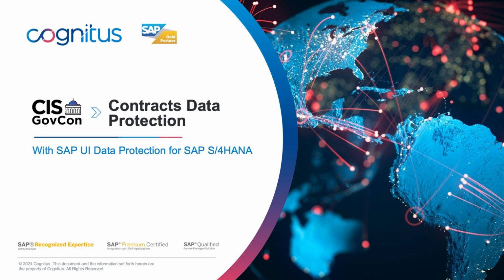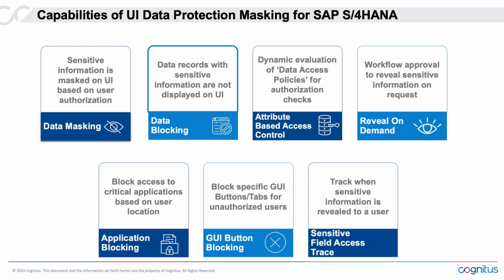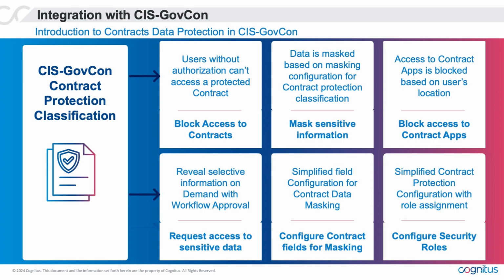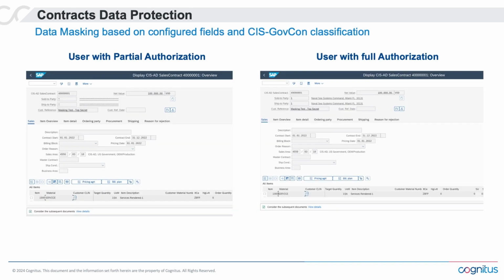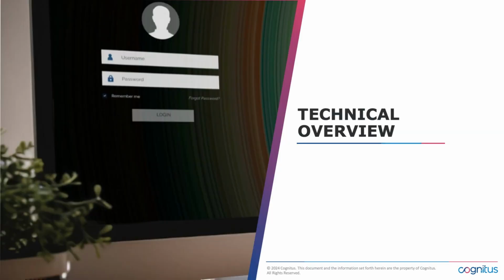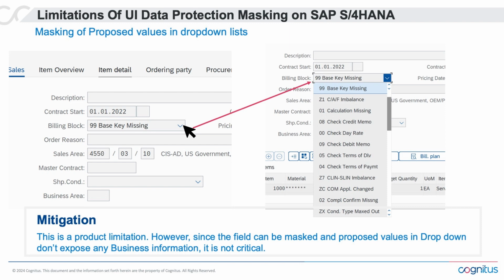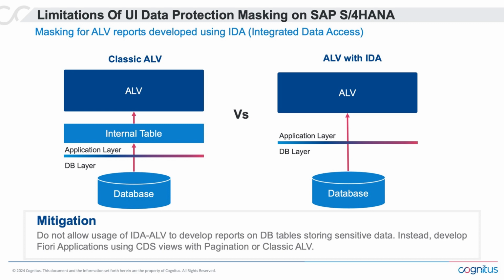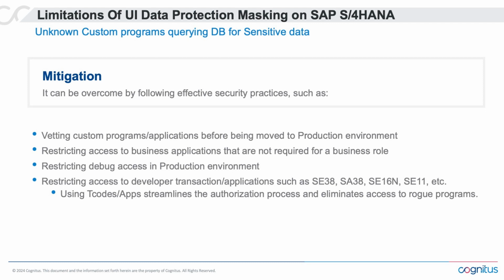CIS-GovCon in Action: Contracts Data Protection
Contracts Data Protection module by CIS-GovCon is designed to control the user access to sensitive information and protect critical business information. It also prevents the misuse of sensitive information by the users. Watch this video to learn more about the solution.